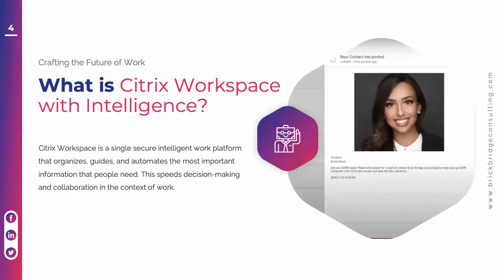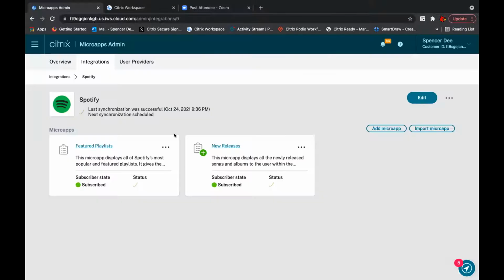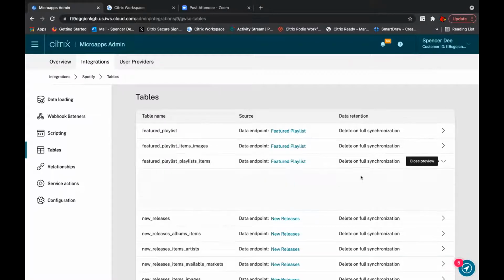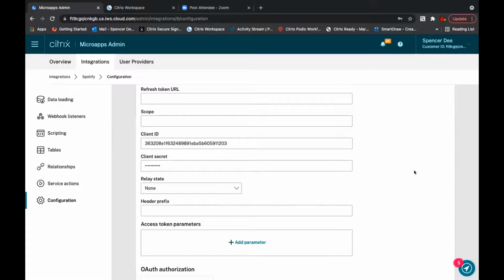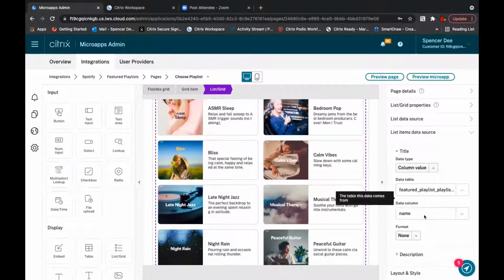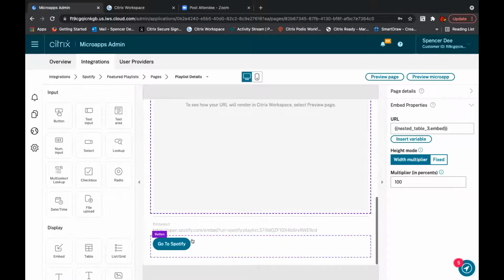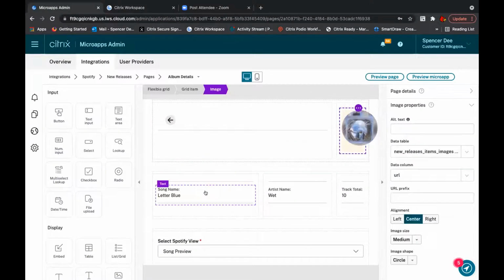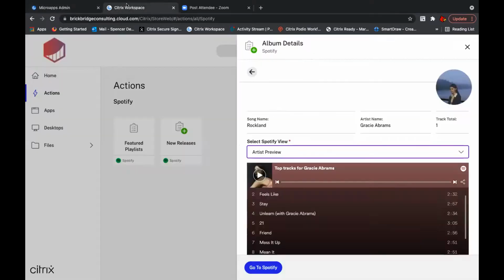Citrix Converge 2021 - Spotify Technical Exhibitor Demo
Join 2x Citrix Hackathon winners Alex Edelen and Spencer Dee as they show you in about 10 minutes, how they crafted the Spotify Microapp for their winning 2020 Citrix Hackathon entry!